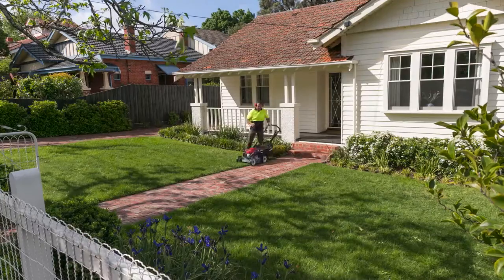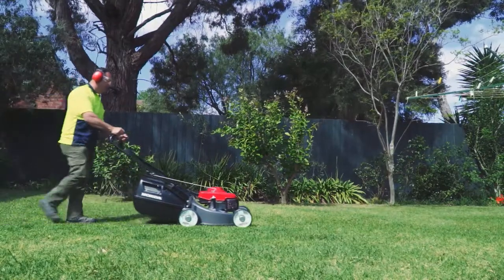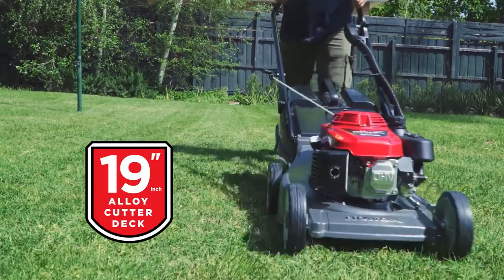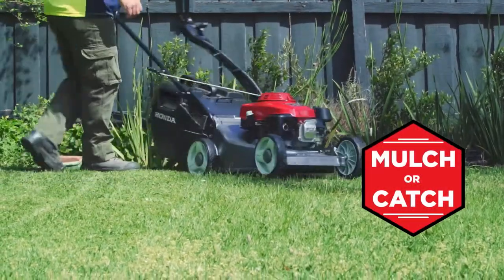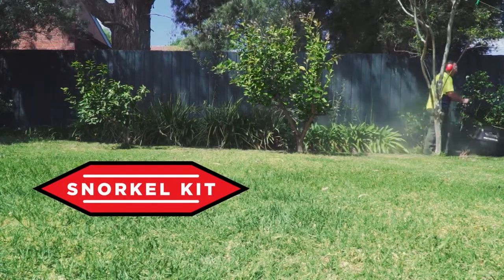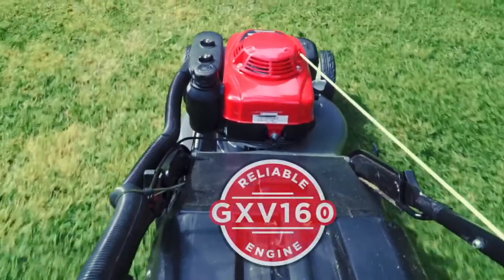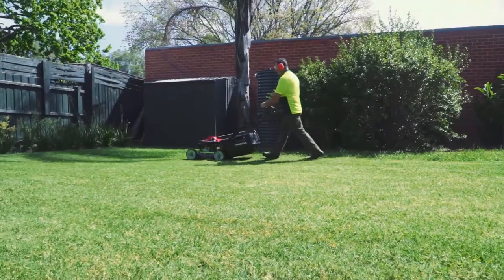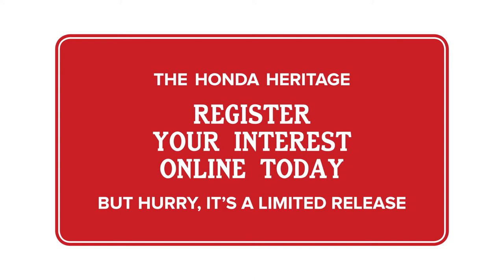Honda Heritage 2015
The Honda Heritage lawnmower combines classic styling and a large open deck with the very latest safety technology. When you see how it powers through the toughest mowing conditions, the Heritage is sure to become your new favourite too.